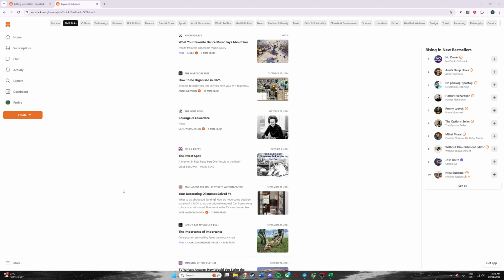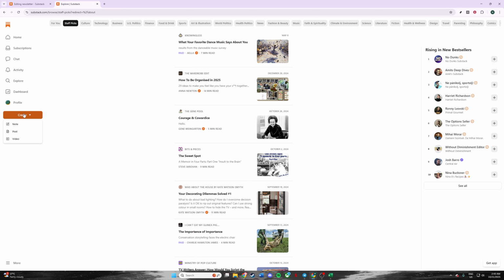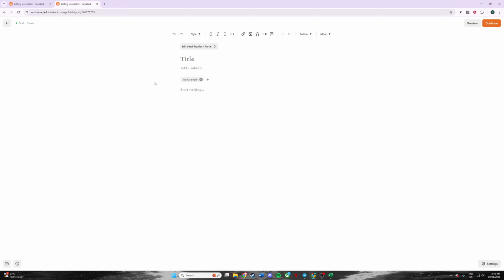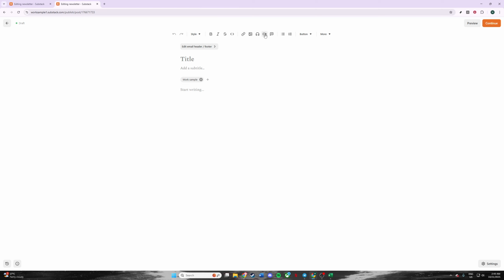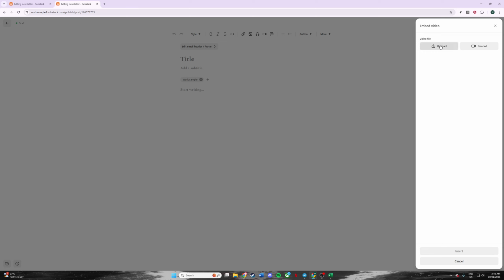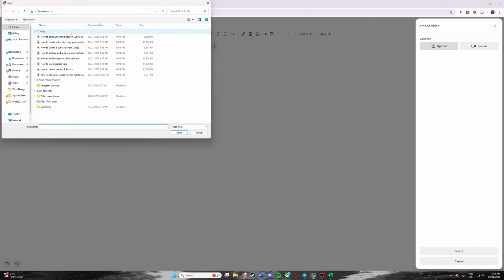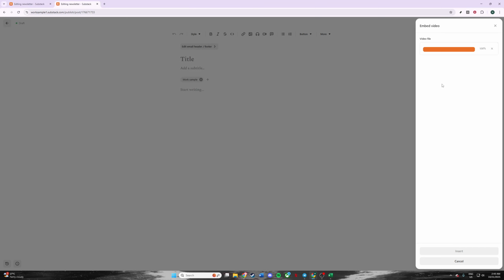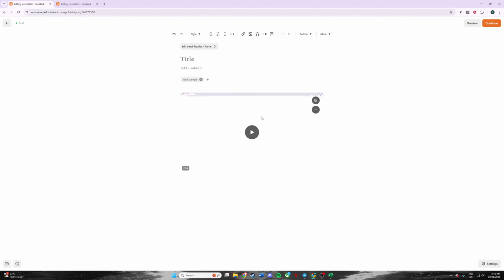How to Embed Videos in Substack Posts (2025 Guide)